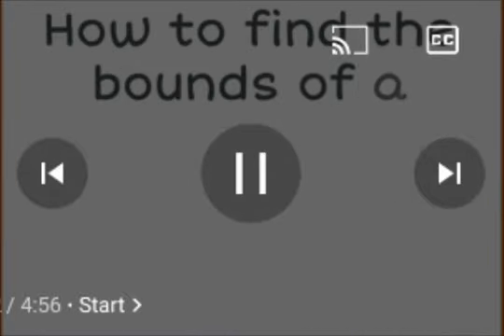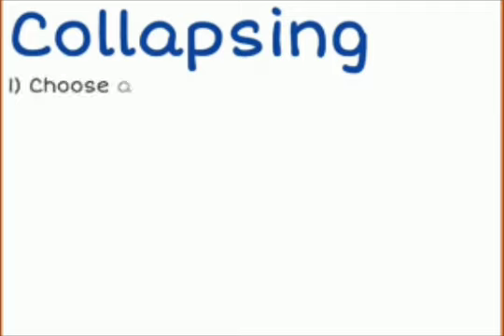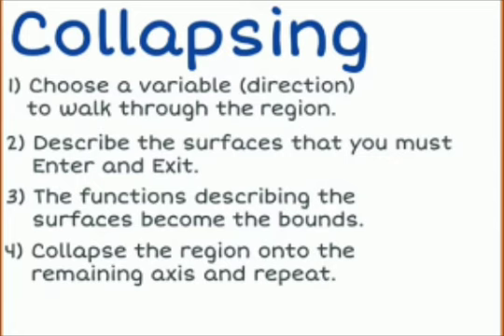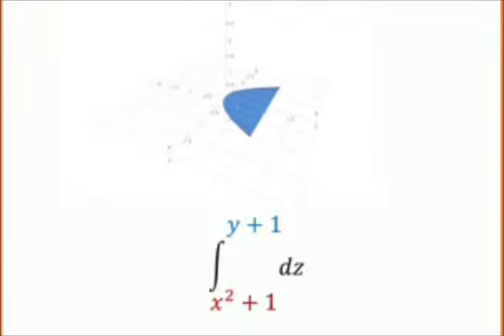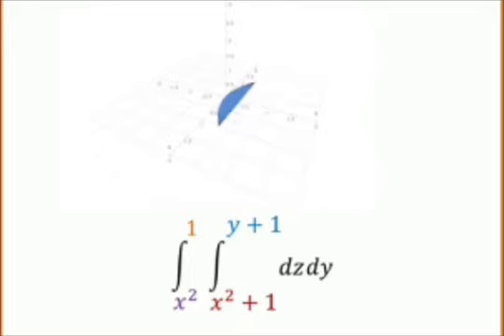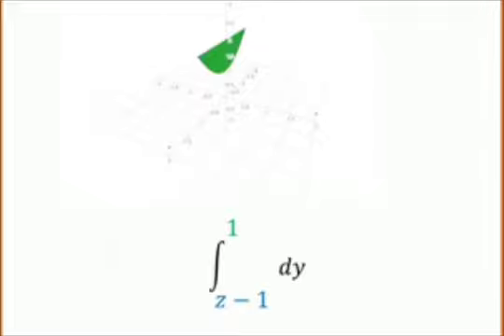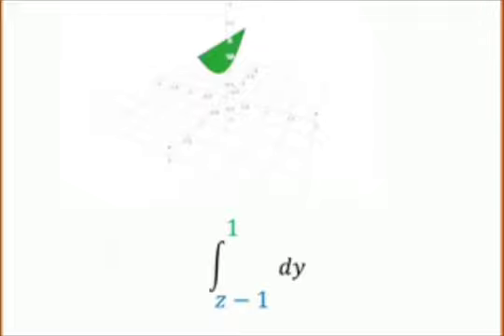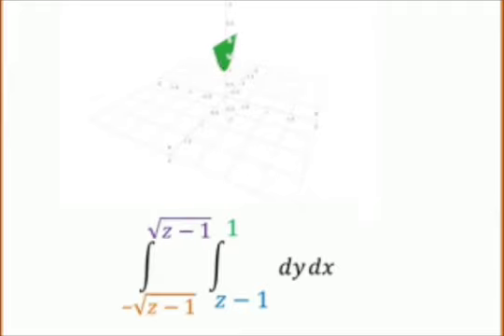How Triple Integrals are Formed || Triple Integral || Multivariable Calculus || 3D